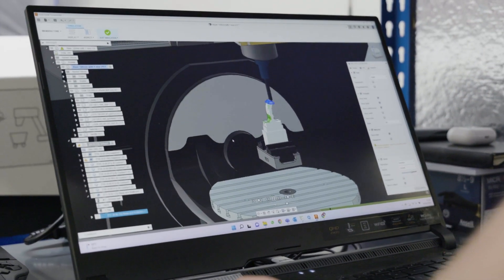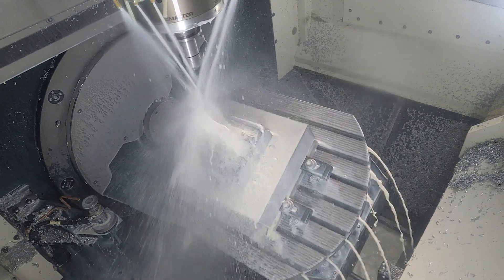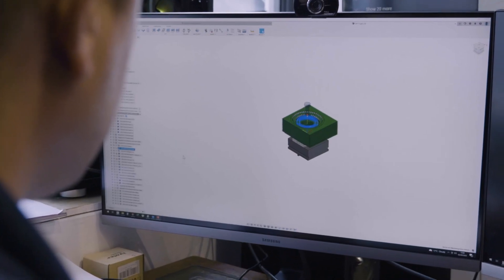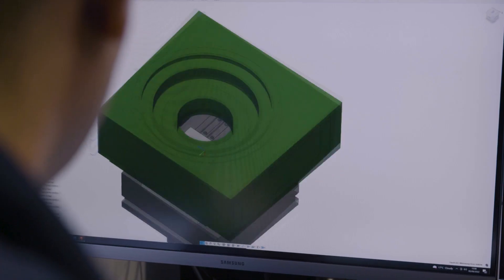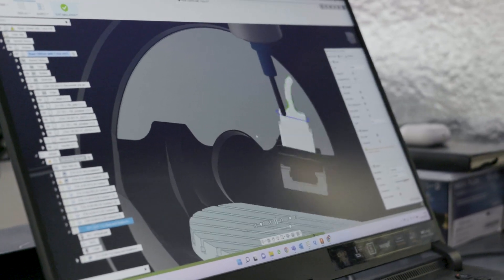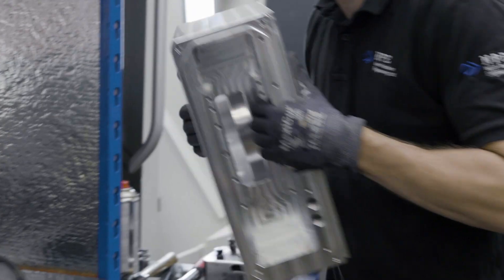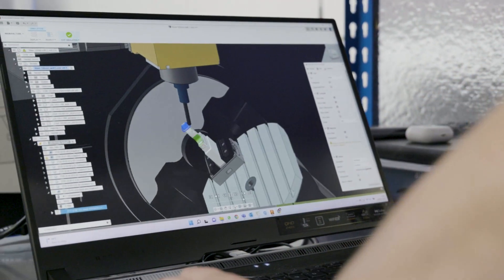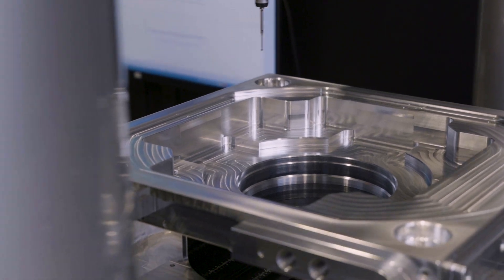Nerc Precision utilise AUTODESK CAM solution to help business growth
Nerc Precision are a precision manufacturer based in the South West of England. A truly inspiring individual, Konrad has spent the last several years growing his business, delivering precision parts, quickly, reliably whilst remaining competitive. AUTODESK have partnered Konrad during his growth.